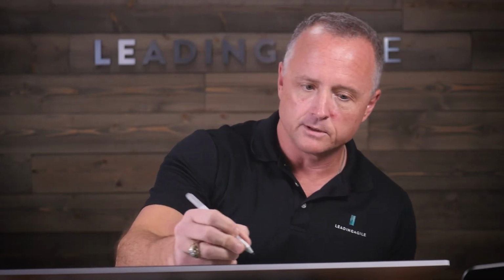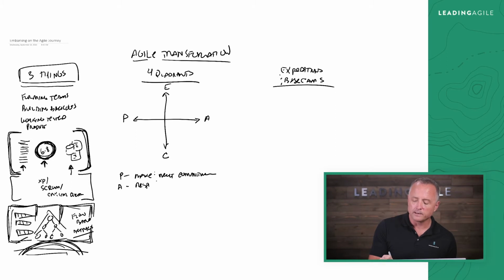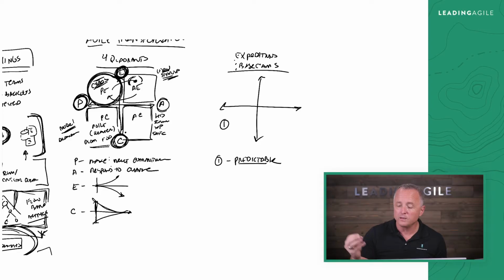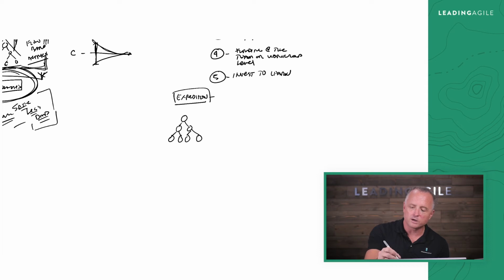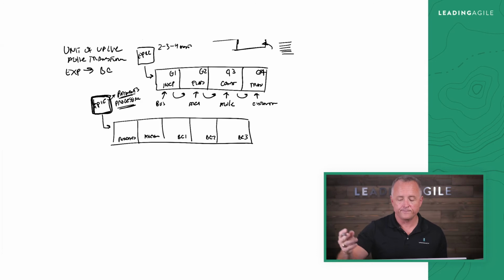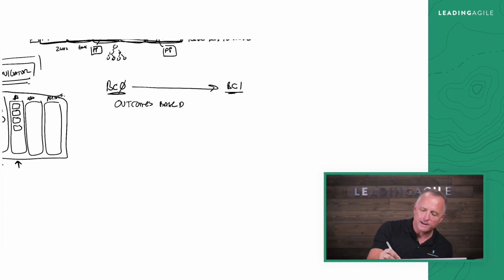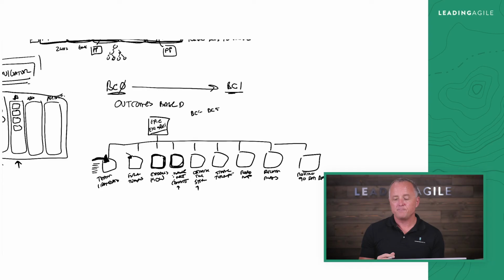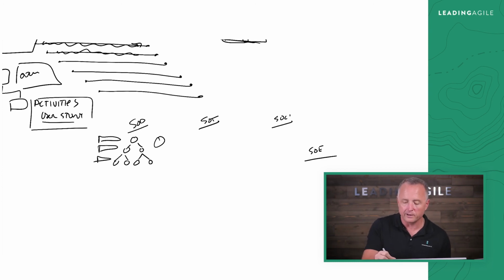Embarking on the Agile Trek and Demonstrating Progress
Across large enterprises, Transformation is such a huge undertaking that it simply cannot be done all at once. Whether it’s the varying needs and goals of different parts of the organization, or the mere overwhelming scale of making such a huge change—the Transformation must be broken down into smaller pieces to be achievable.
In this week’s webinar, we’ll reveal how to create vertical slices of the organization, known as Expeditions, which contain all the structural elements necessary to deliver the product, coordinate and overcome dependencies, prioritize and make tradeoffs. And we’ll find out how this enables us to measure, control, and truly evaluate if the Transformation is yielding the business results it promised.